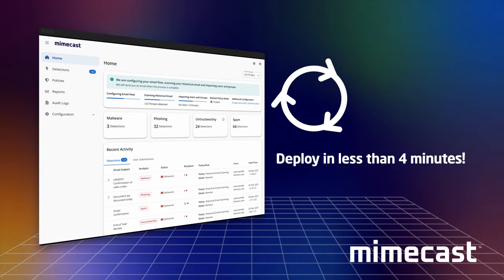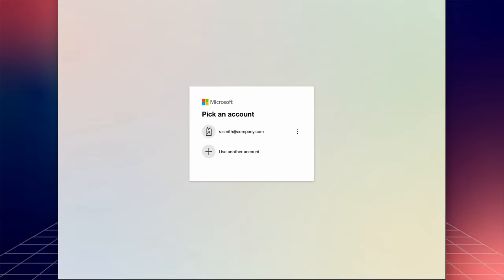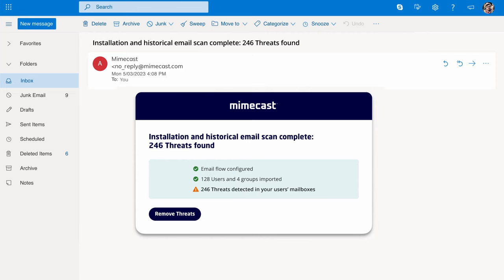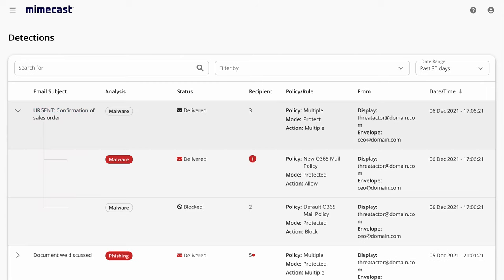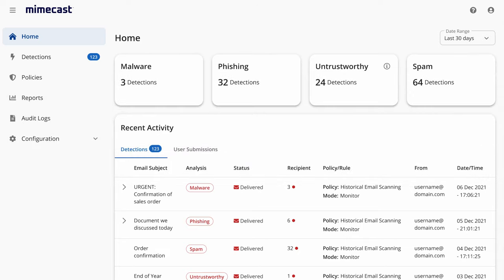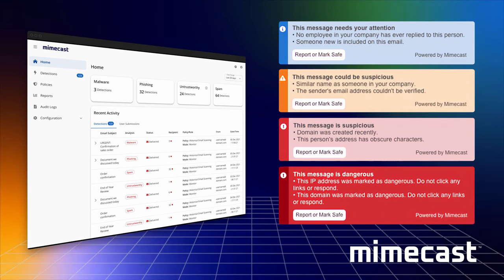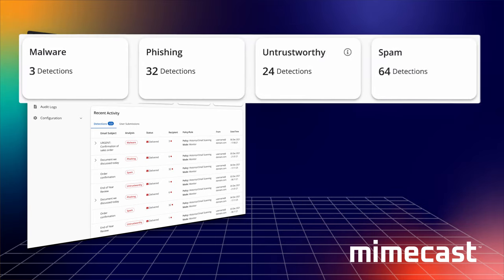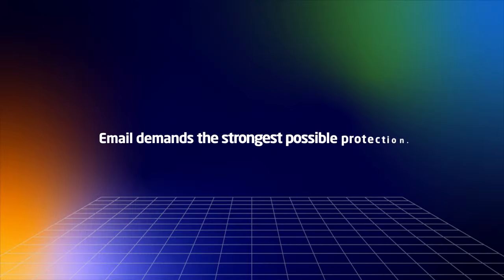Mimecast Email Security, Cloud Integrated Demo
Mimecast’s new Email Security, Cloud Integrated is a gateway-less solution that is engineered for organizations that want to secure their M365 environment without adding complexity or burdening their already overstretched teams.

Typically deployed in less than five minutes, this solution is ideal for IT teams that need email security delivered in the fastest, most secure way possible.